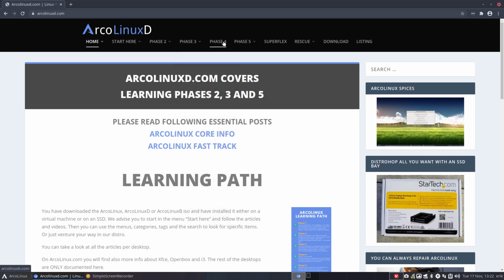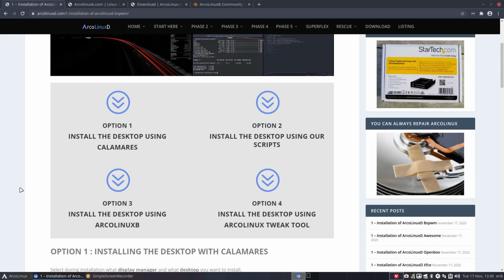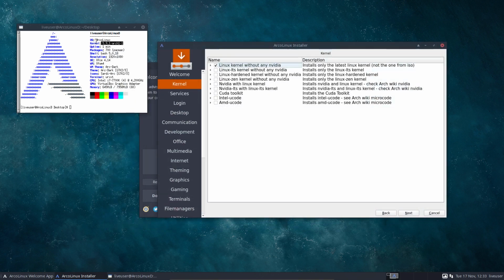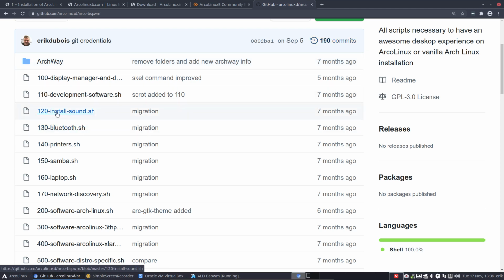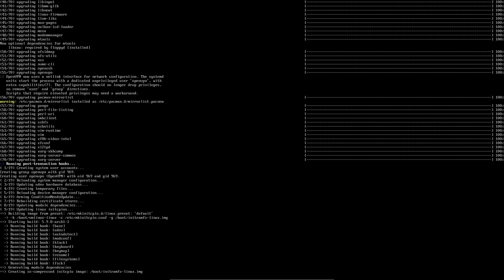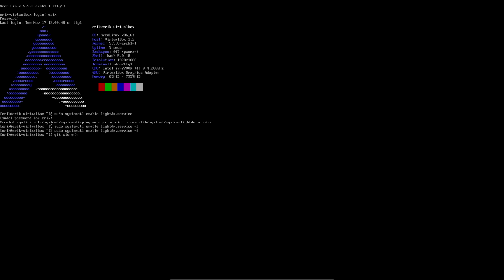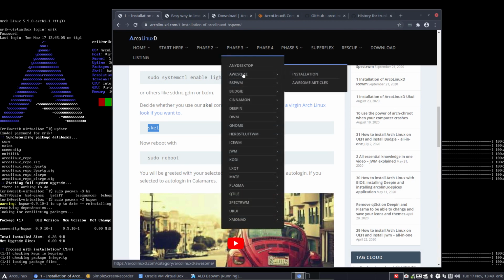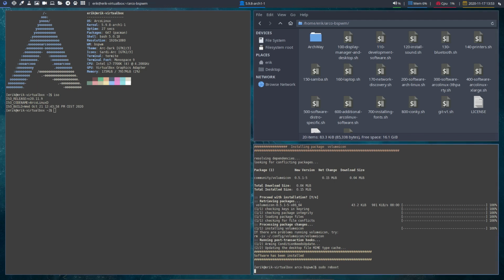ArcoLinux : 1689 How to install ArcoLinuxD and install Bspwm - MBR swap with hibernate